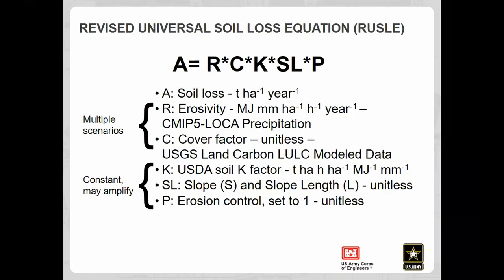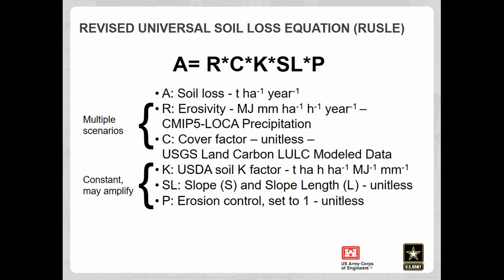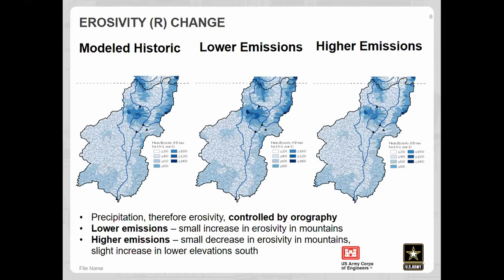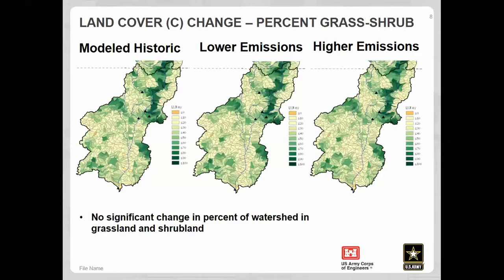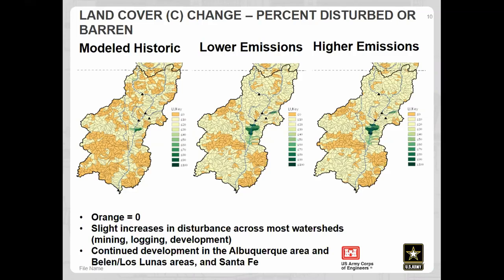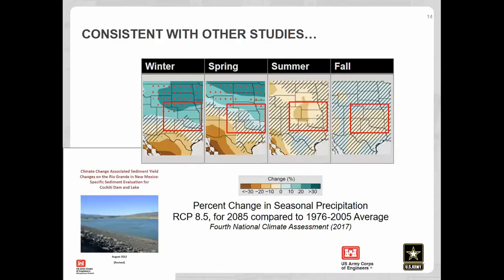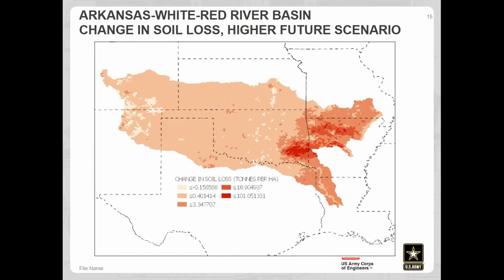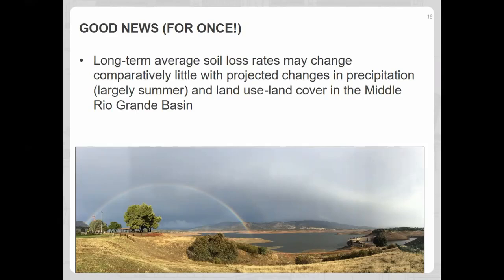2019 MRGESCP Science Symposium: Changes in Terrestrial Soil Loss in the MRG Basin to 2100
Ariane O. Pinson, U.S. Army Corps of Engineers, presented “Changes in Terrestrial Soil Loss in the Middle Rio Grande Basin to 2100” at the 2019 Middle Rio Grande Endangered Species Collaborative Program Science Symposium.